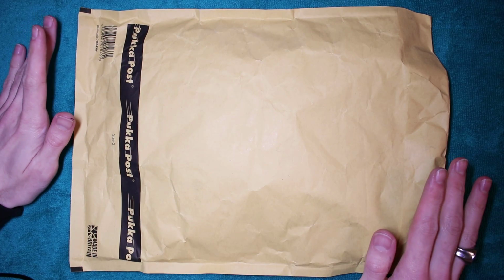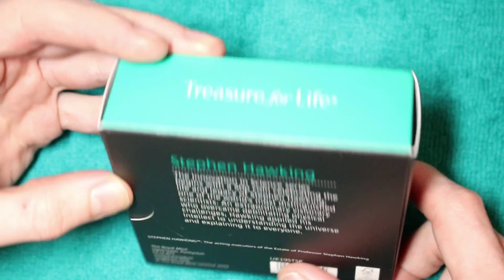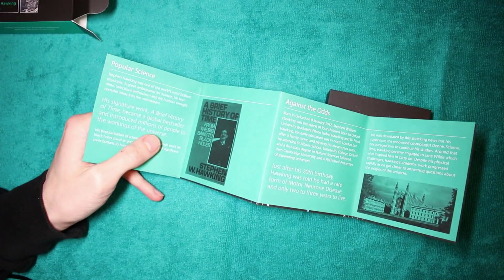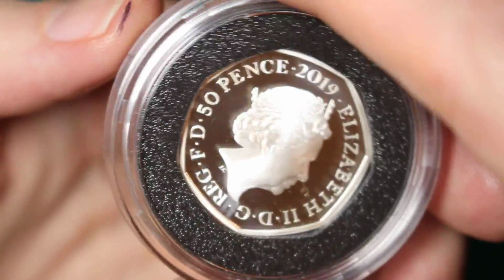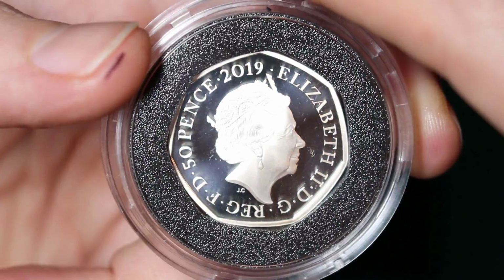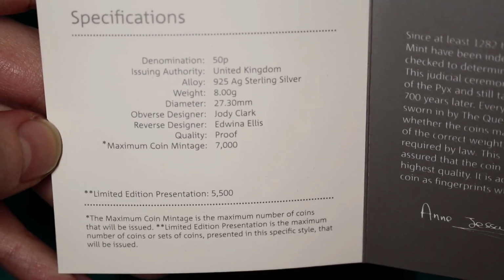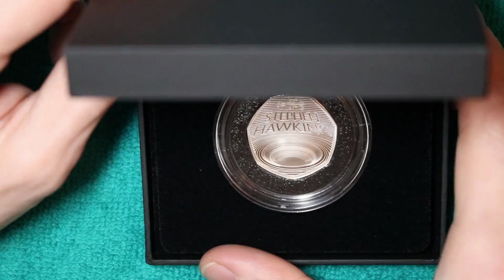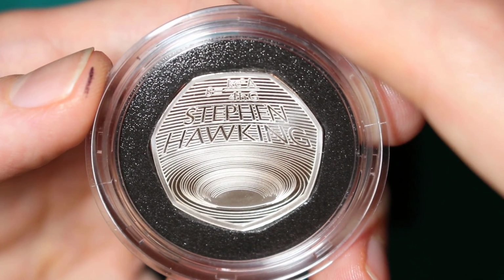Stephen Hawking Silver Proof 50p!!!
Hello and welcome back! Today I am sharing with you a video of my Silver Proof Stephen Hawkins 50p!